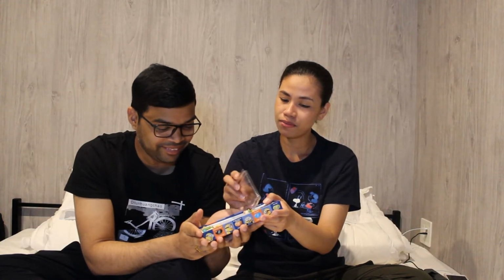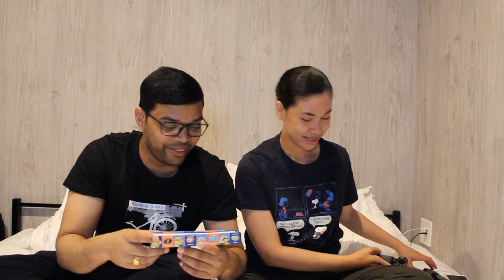LIFE IN JAPAN | BEAN BOOZLED CHALLENGE | Vlog 29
WHAT IS BEAN BOOZLED?

It's fun in a box! This Special Minions edition gift box comes with a spinner,10 tasty flavour and 10 weird and wild flavours, including two new ones ! is it a "Ba-na-na" ... Or Pencil Shavings? is it Sour Apple...Or Minion Fart? Spin the Wheel and find out. fake out your family and friends. Just don't
BeanBoozled yourself!

Jelly Belly BeanBoozled Jelly Beans are the crazy, fun-to-eat treat that has everyone talking! These one-of-a-kind jelly beans come in 20 flavours —10 tasty flavours and 10 look-alike weird and wild flavours. ... Bags are randomly mixed and may not contain all flavours.

We are BALA & MARIZ a.k.a Mr & Mrs B. we are an Indian Filipino Couple who currently living in Japan. We are so happy to start our channel that will entertain, explore, and have a great chance to express our love and spread to you all.

Our channel focused on TRAVEL - FOOD - LIFESTYLE - ENTERTAINMENT.